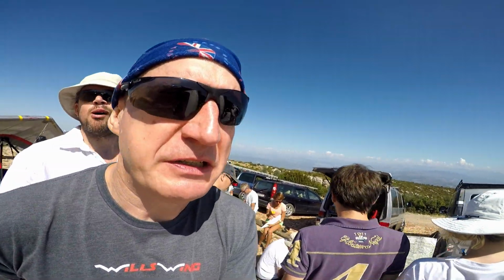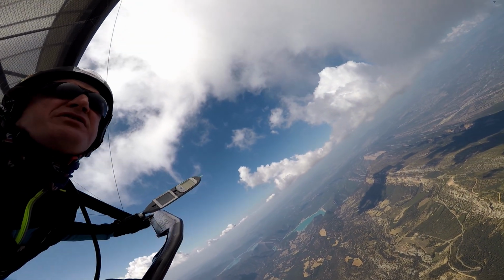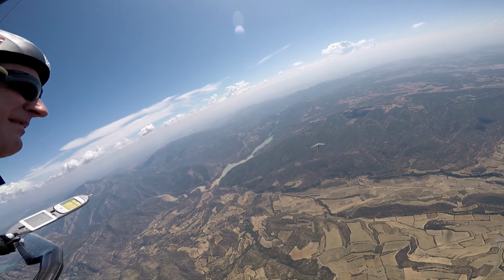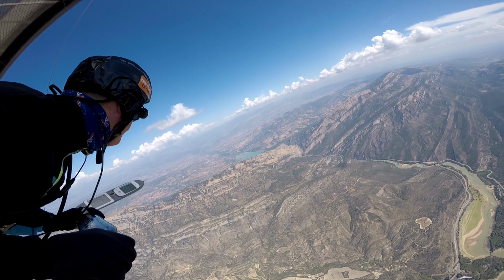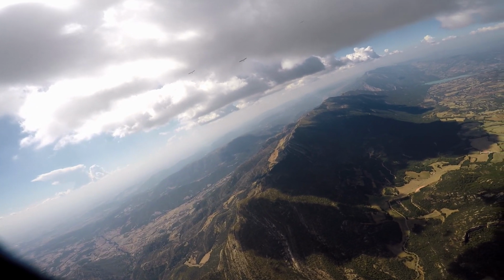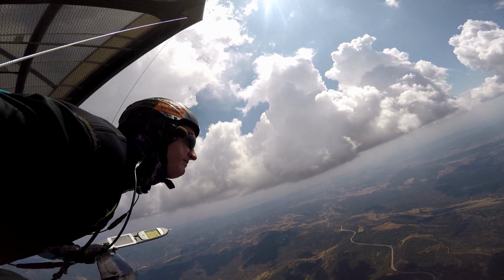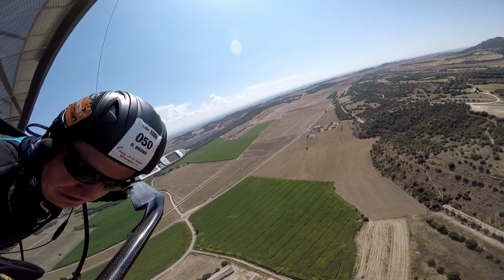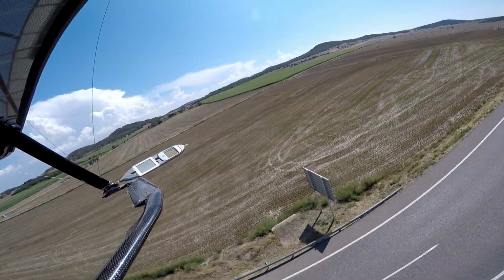HANGGLIDING - TASK 5 2019 BRITISH NATIONAL CHAMPIONSHIPS